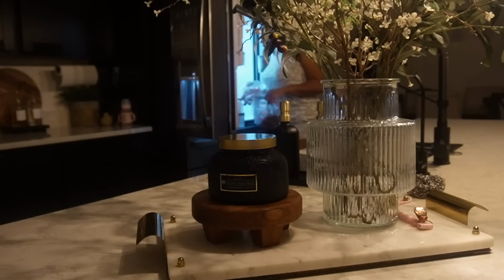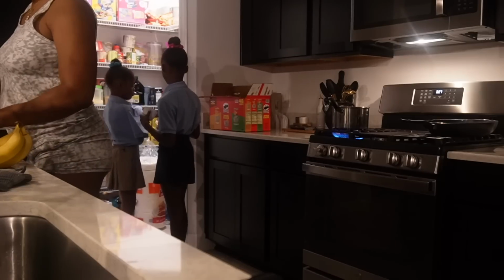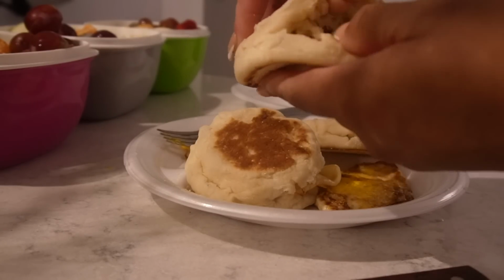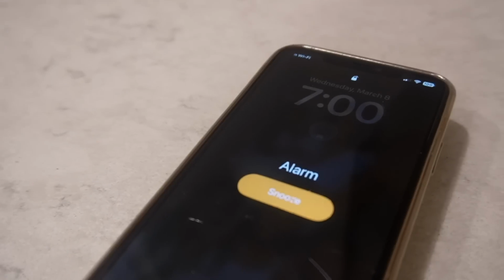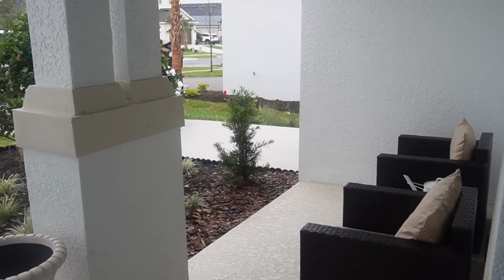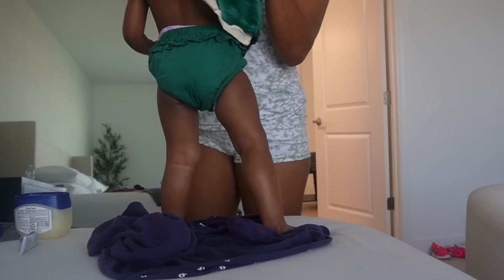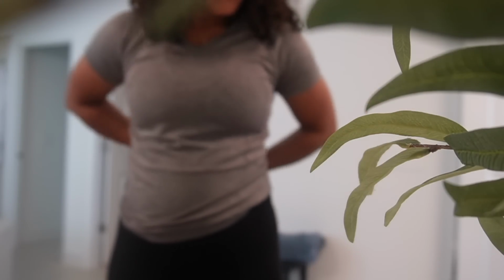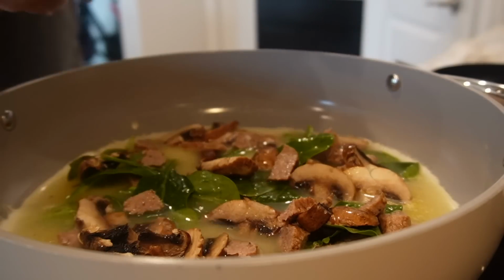6AM MORNING ROUTINE! | REALISTIC, GOING TO THE GYM AND PRODUCTIVE HABITS | WatchCrissyWork